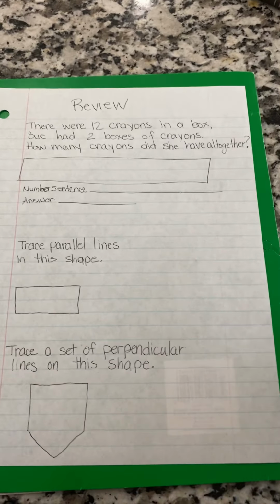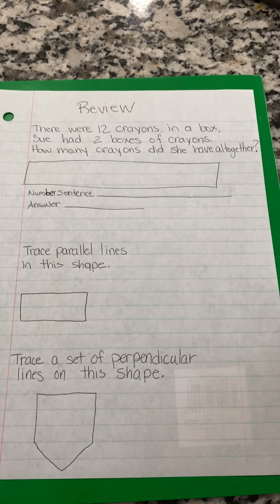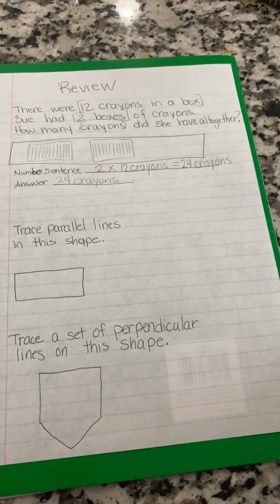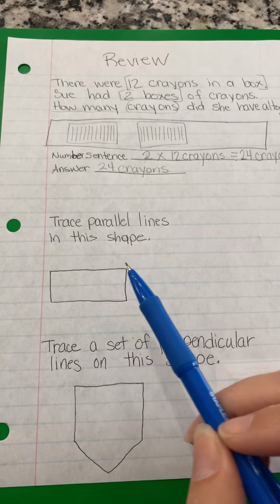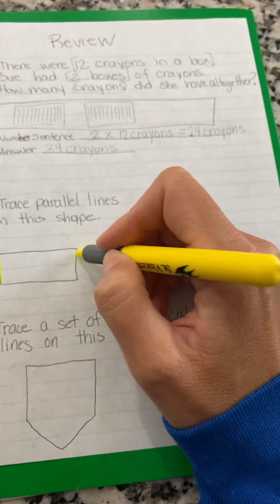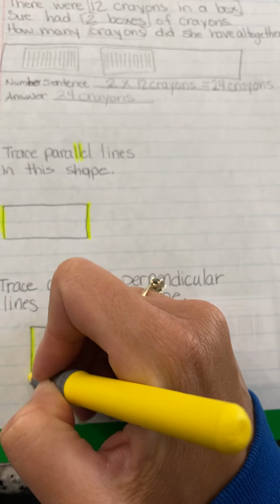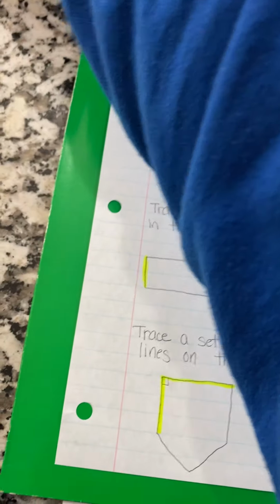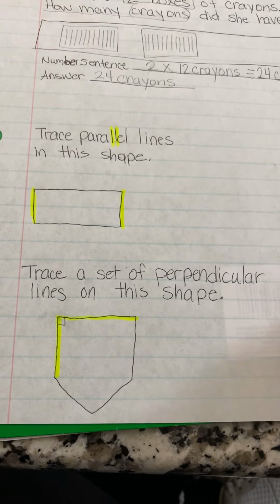Review of three lessons